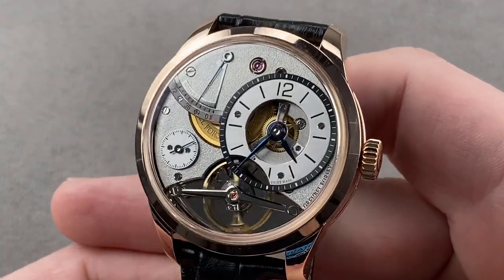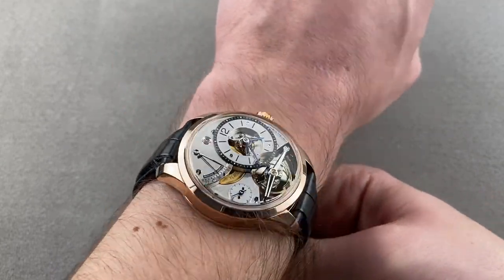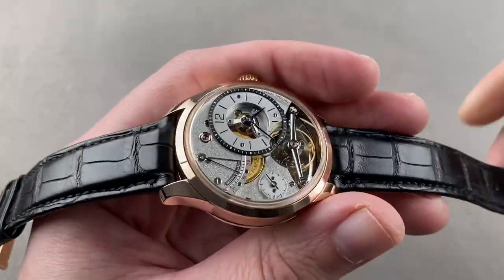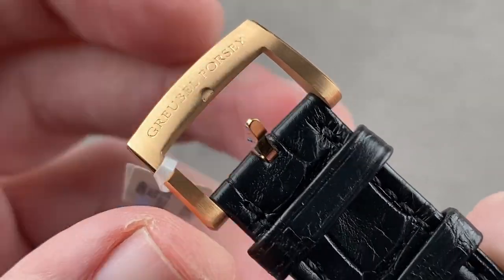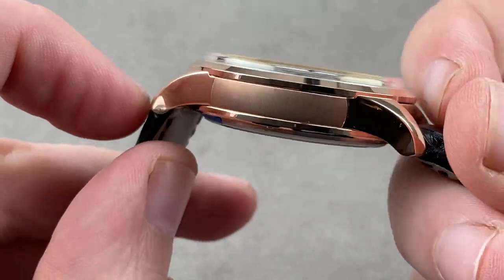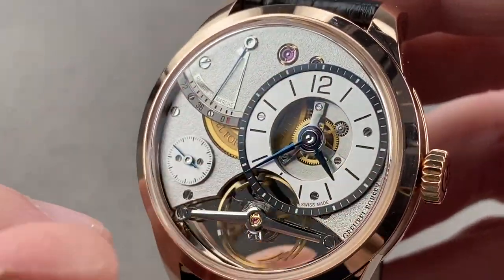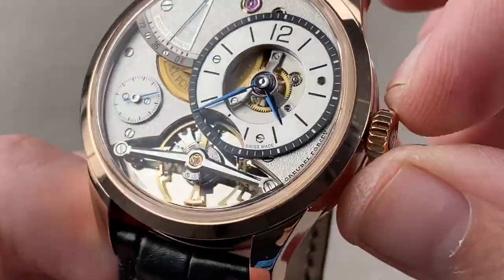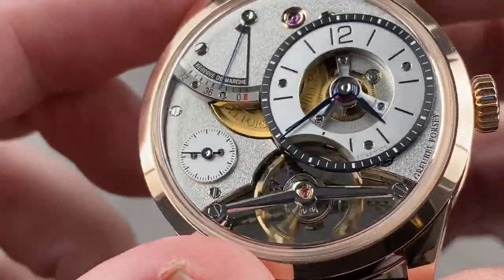Greubel Forsey Balancier Contemporain Greubel Forsey Watch Review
SKU: 4480323

The Greubel Forsey Balancier Contemporain is encased in 39.6mm of 18k rose gold surrounding a rhodium skeleton dial on a black alligator strap. Features of this Greubel Forsey Balancier Contemporain include hours, minutes and power reserve indicator.

For complete details, watch the full Greubel Forsey Balancier Contemporain review by Tim Mosso!